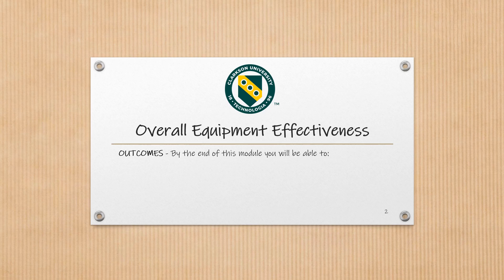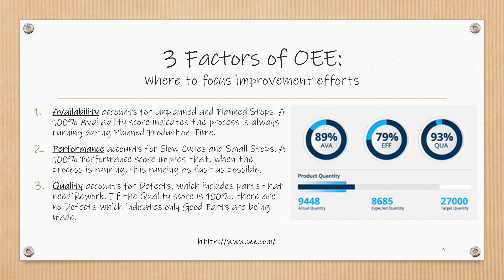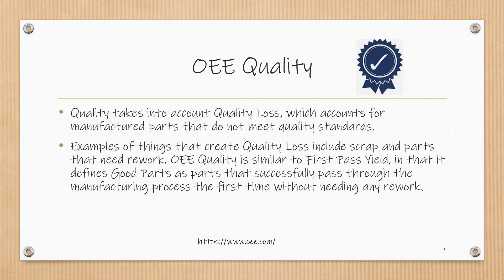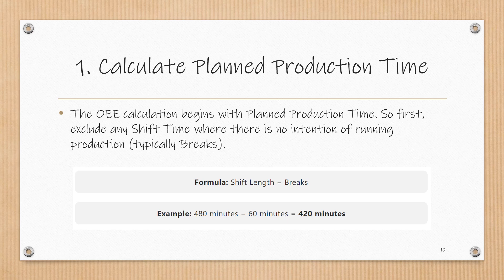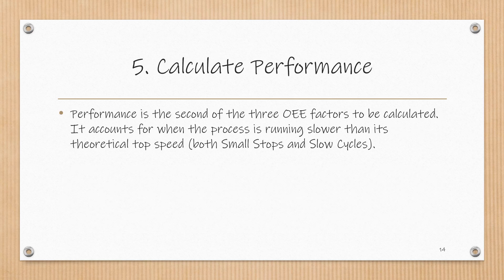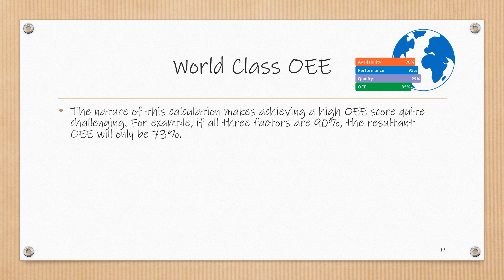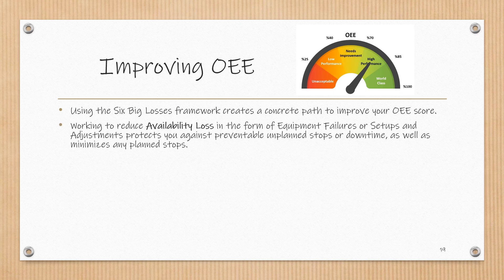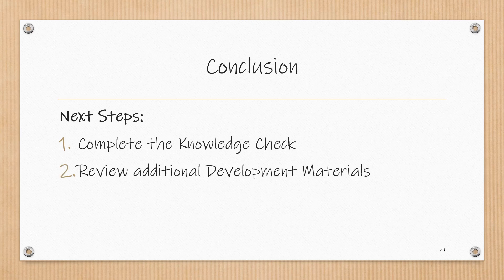Manufacturing Statistics Overall Equipment Effectiveness